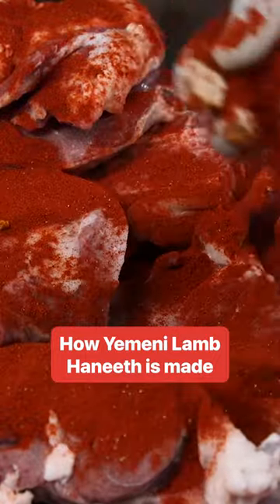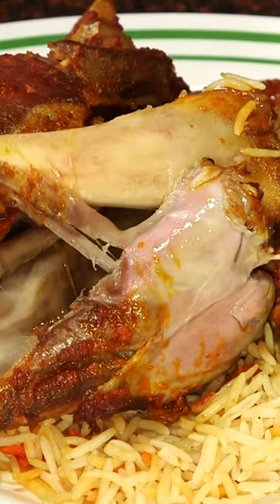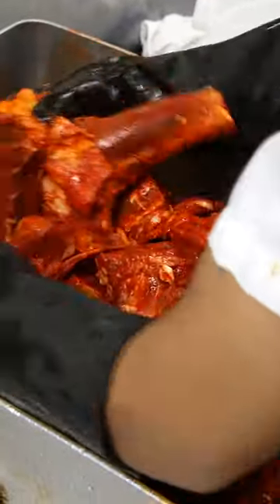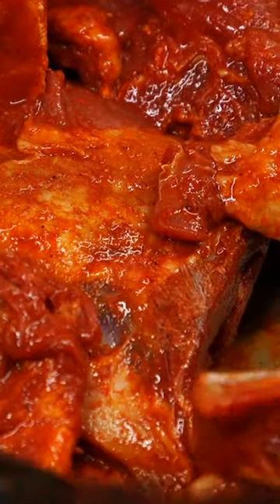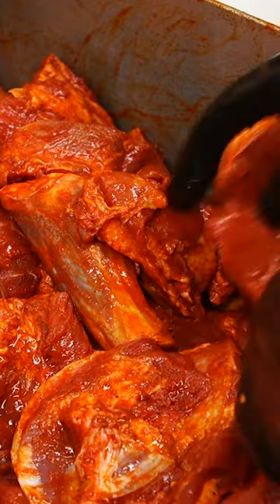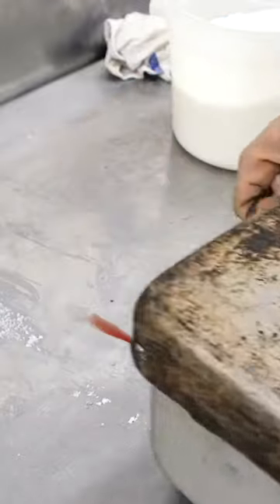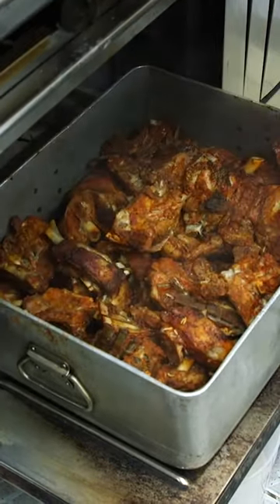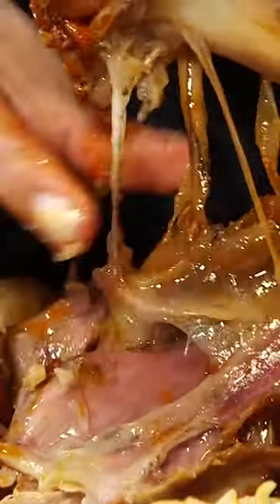This is how Yemeni Lamb Haneeth is made.